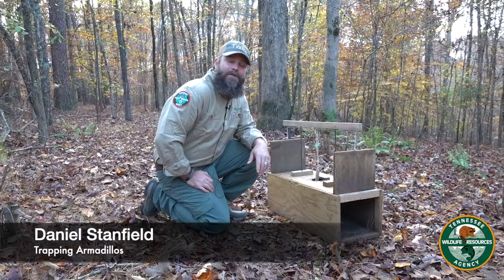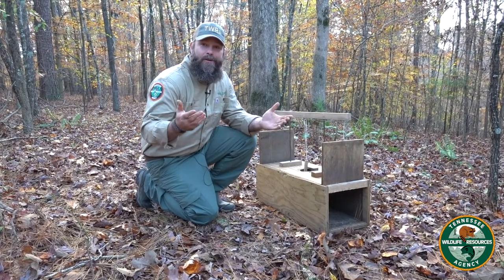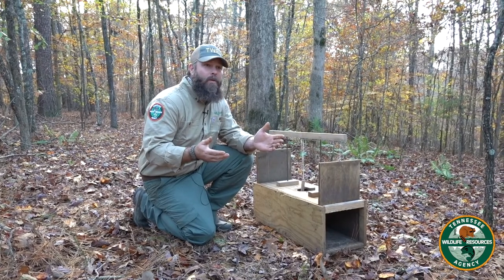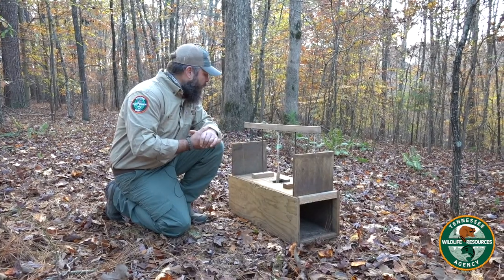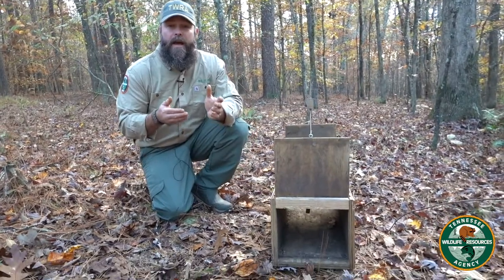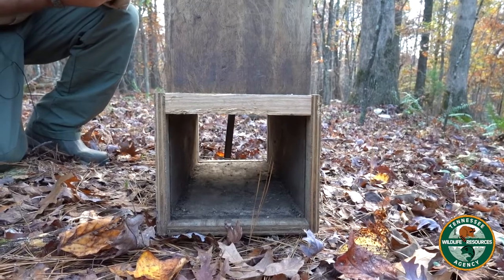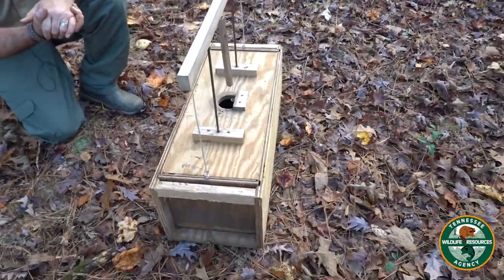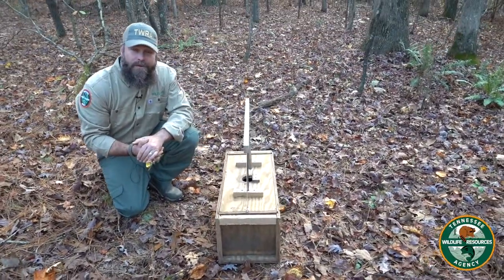Armadillos - TWRA Trapper Tips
Do you have armadillos destroying your yard and want to get rid of them? If so, check out today's Tennessee Trapper Tip, Trapping Armadillos.